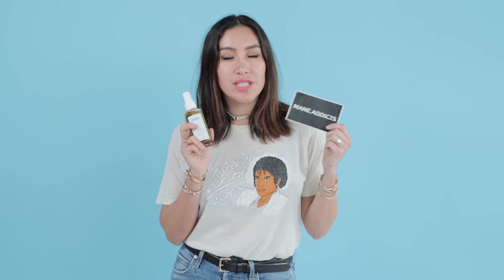Celebrity Hairstylist Jen Atkin Shows the Perfect Back-to-School Braid | Quick & Pretty | Teen Vogue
Using the right amount of texturizing spray, the perfect (and easy) accessorized braid can be all yours.

Celebrity Hairstylist Jen Atkin Shows the Perfect Back-to-School Braid | Quick &amp; Pretty | Teen Vogue

Video Assistant: Cory Dawson

Fashion Editor: Sarah Brody

Makeup: Joanna Simkin at The Wall Group